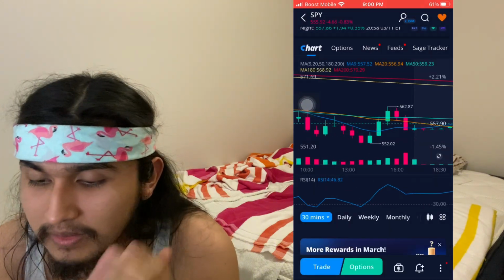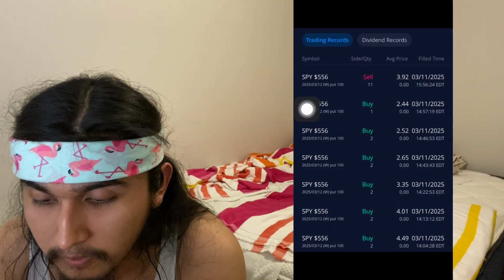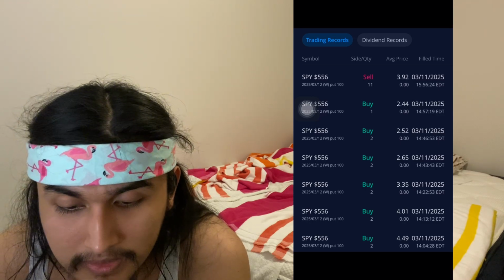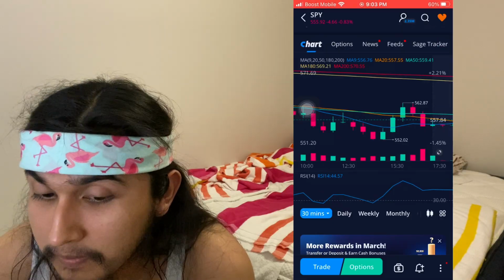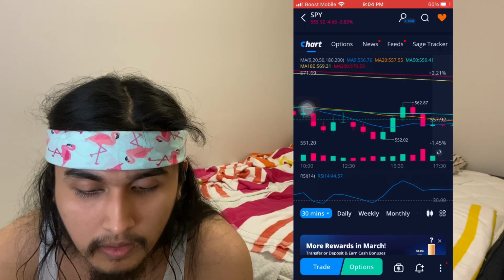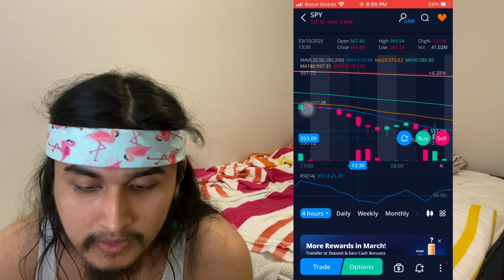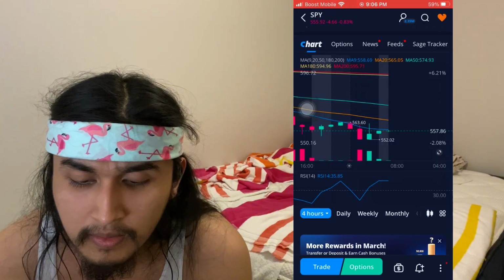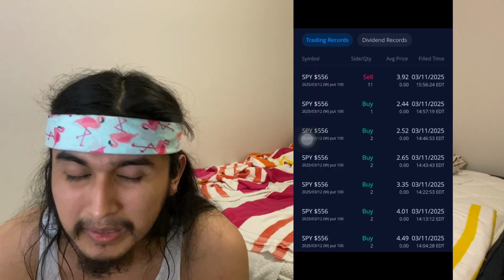Making $652 trading stock options!